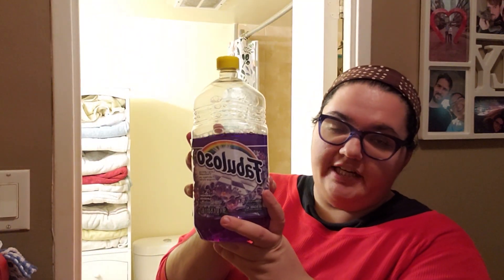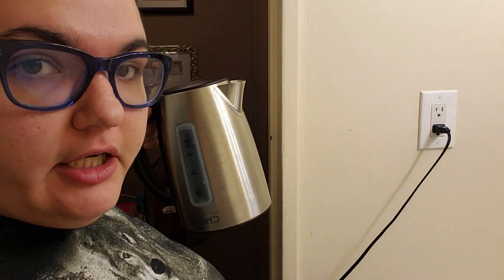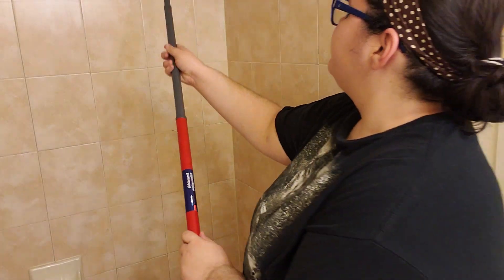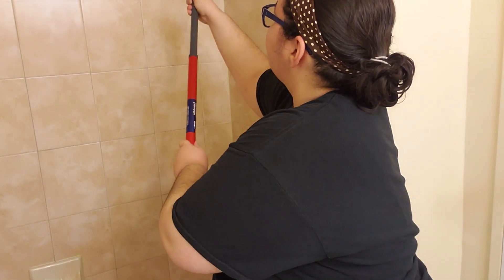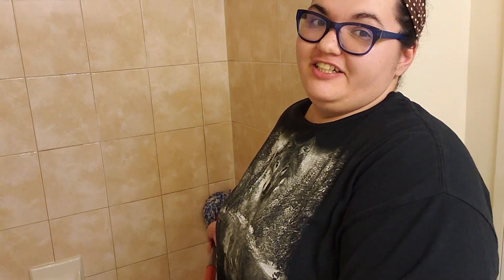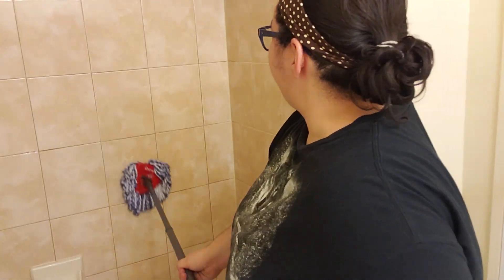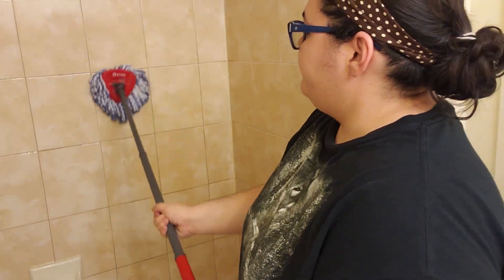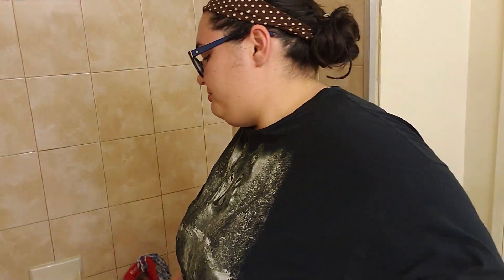LIFE HACK!! CLEANING SHOWER TILES WITH FABULOSO!!!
I FINALLY CAME UP WITH AN ORIGINAL LIFE HACK!! SHARE THIS WITH YOUR FRIENDS AND FAMILY!!